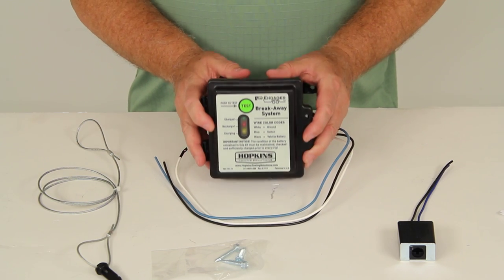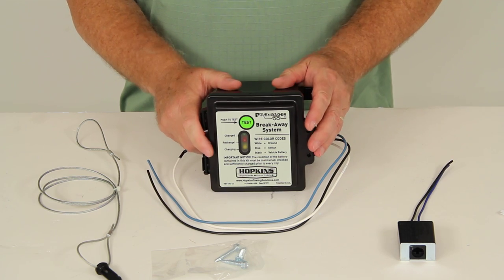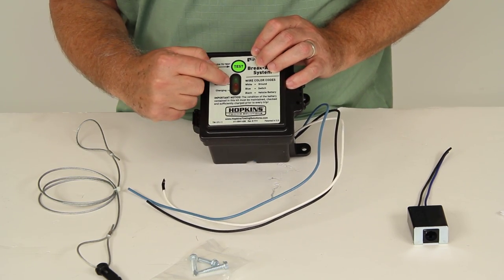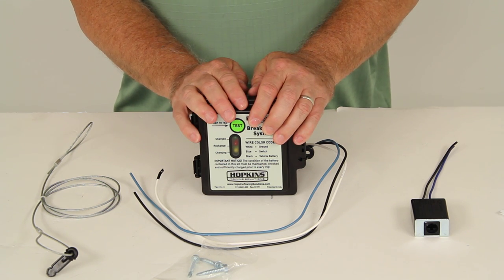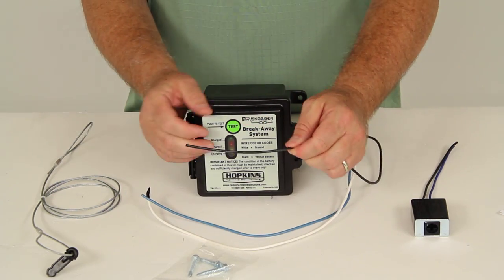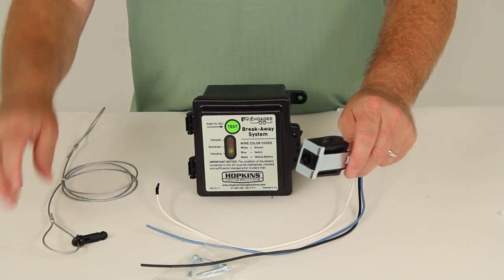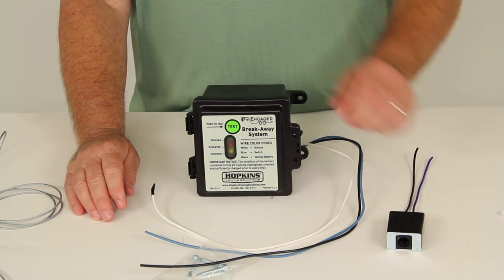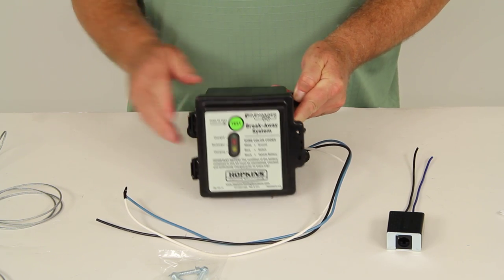Comprehensive Review: Hopkins Engager Push-To-Test Trailer Breakaway Kit w/ Built-In Charger